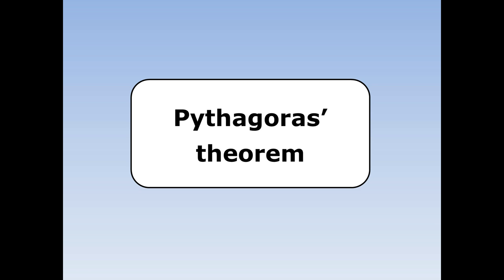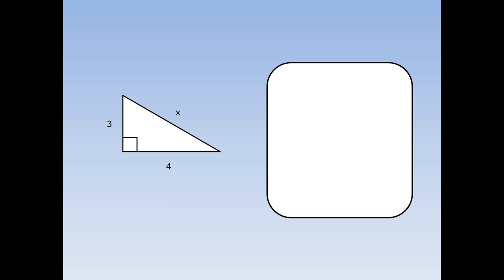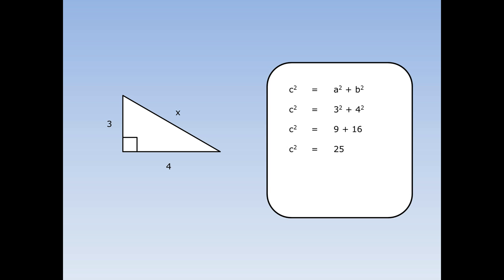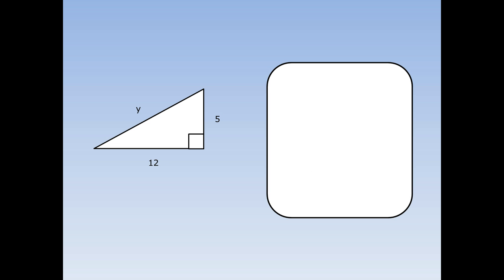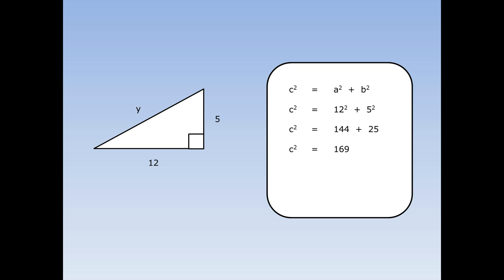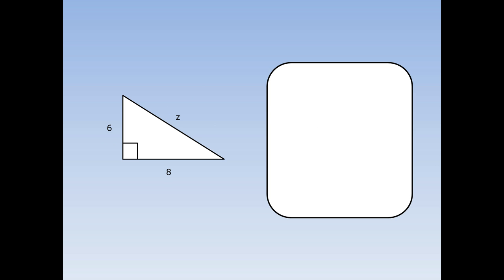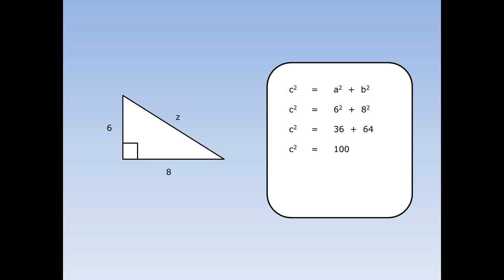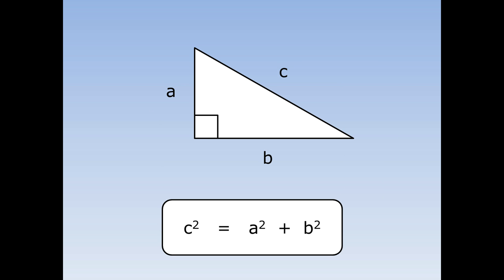Pythagoras' Theorem 1 - Finding the Hypotenuse